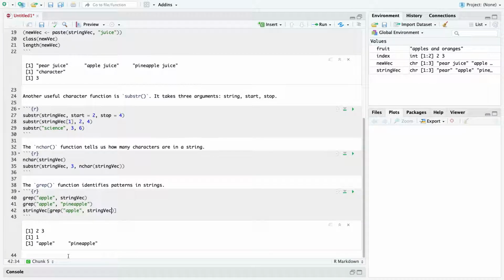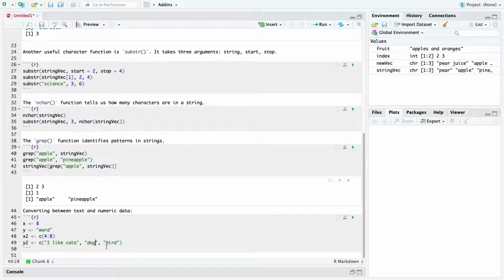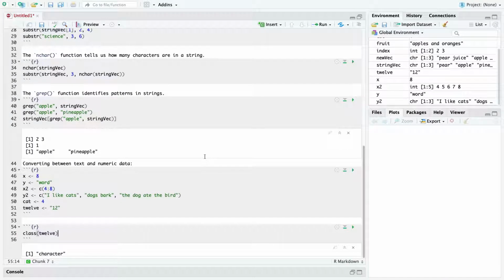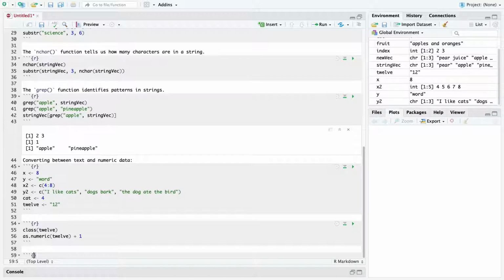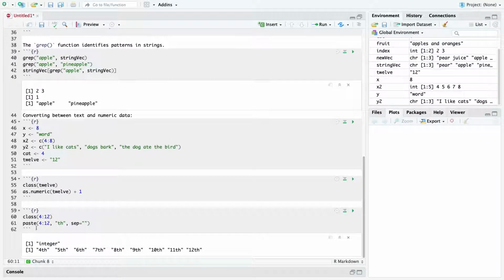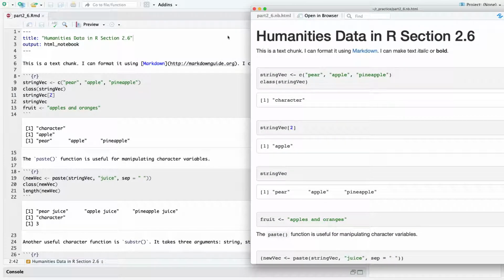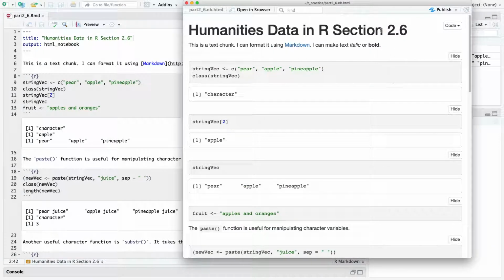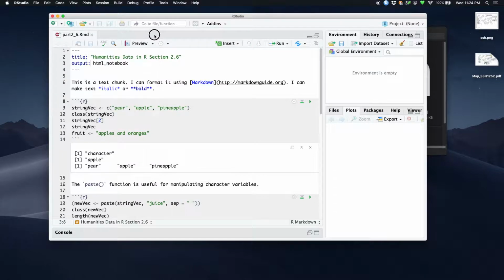Intro to R Part 4c